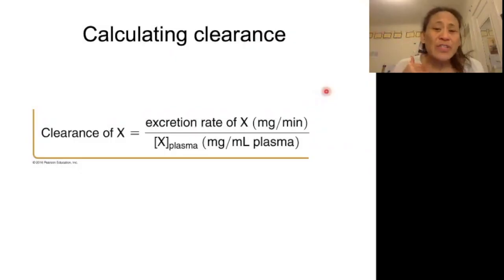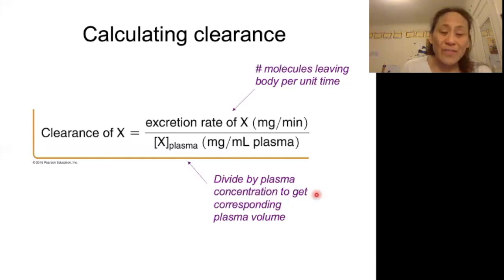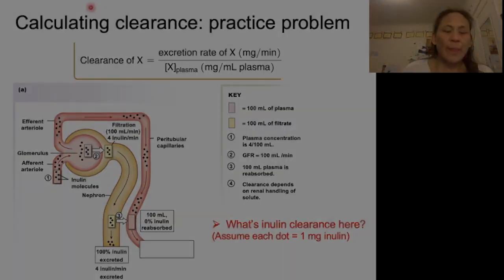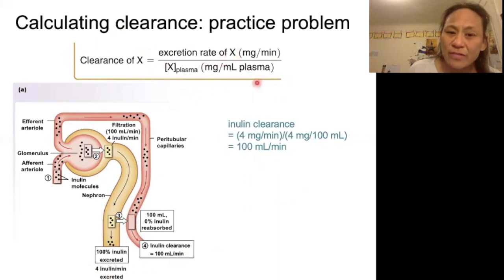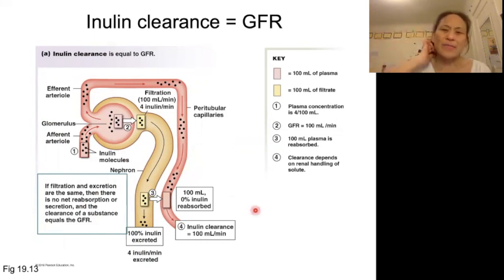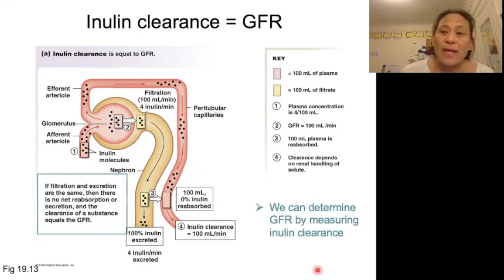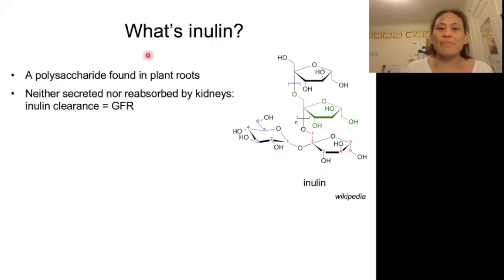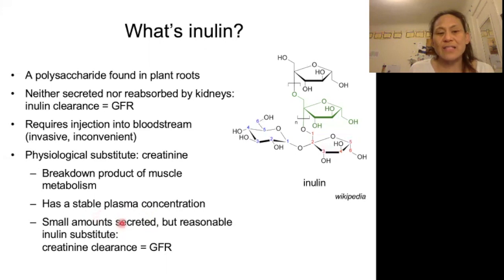Excretion and clearance 3